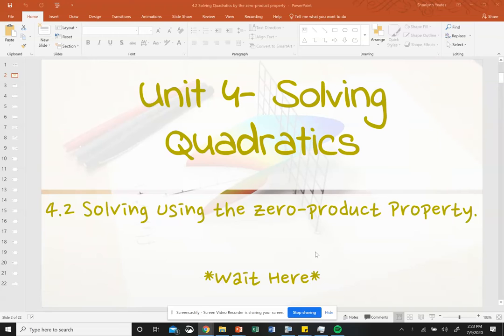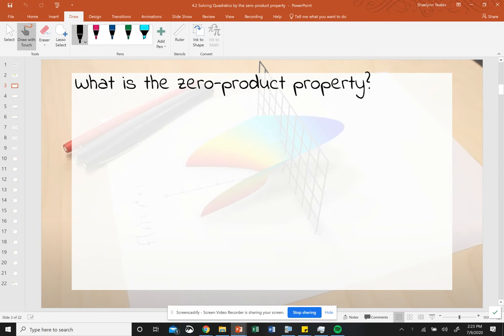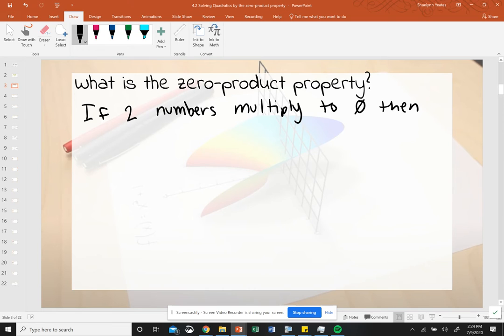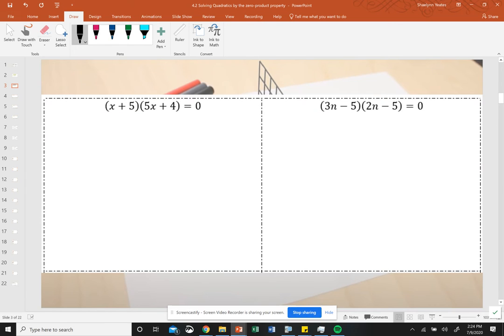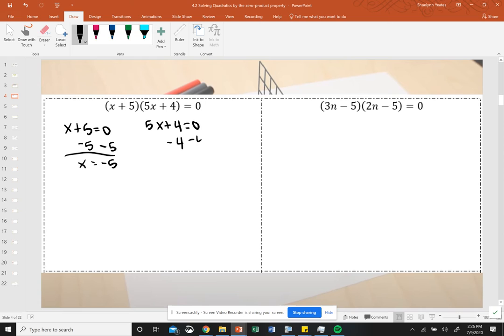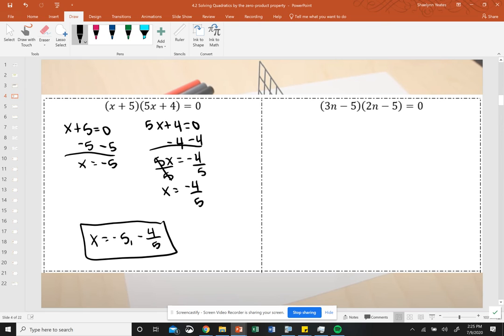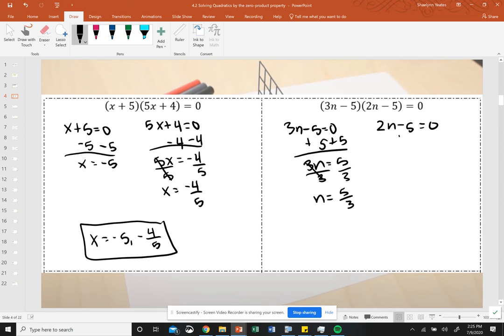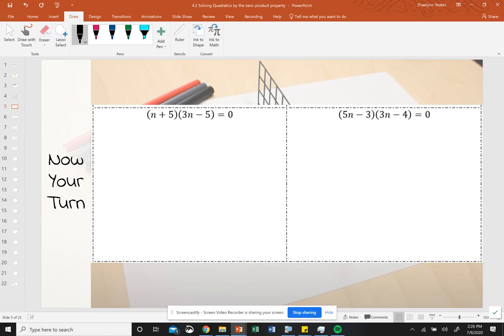4.2 Solving Using the Zero-Product Property Part 1